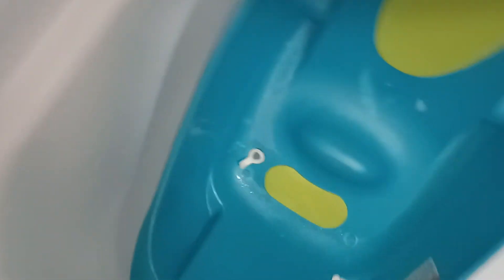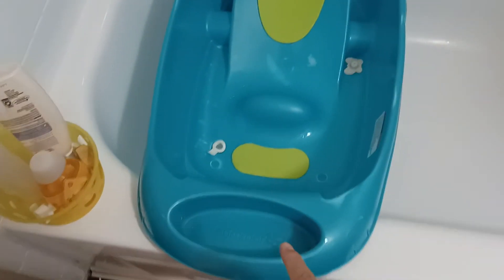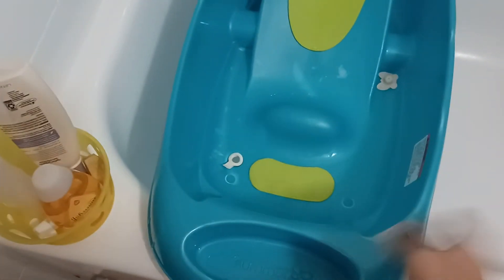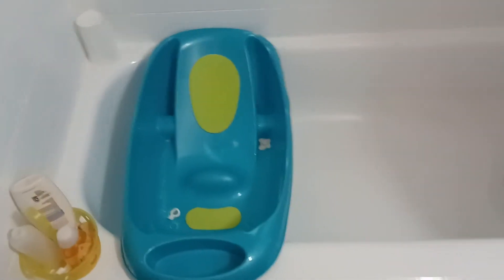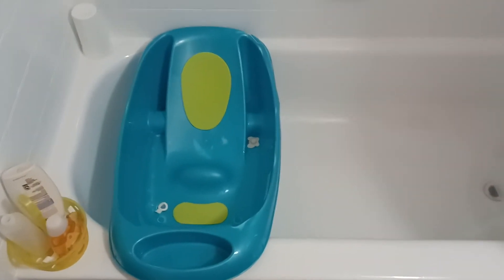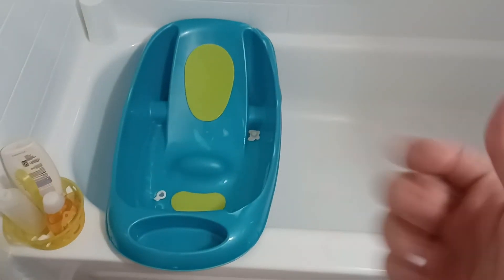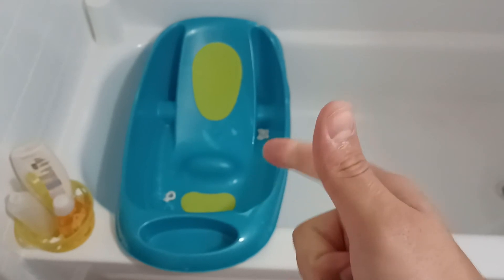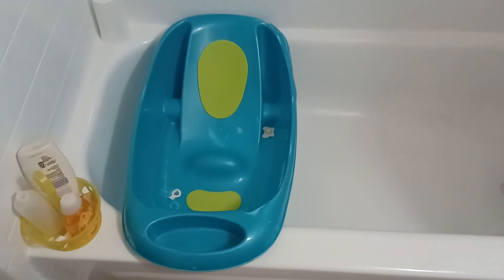The power of details!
Always listen the process "knacks " in your standard work instructions.